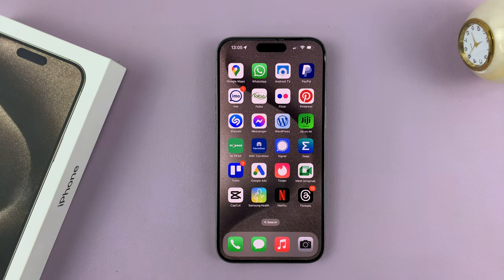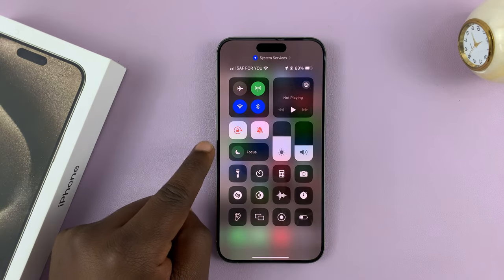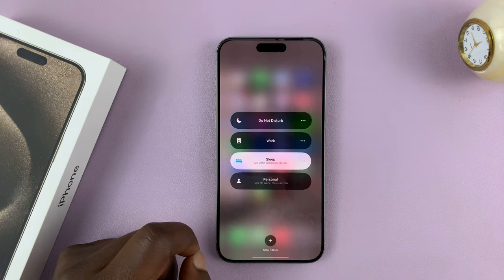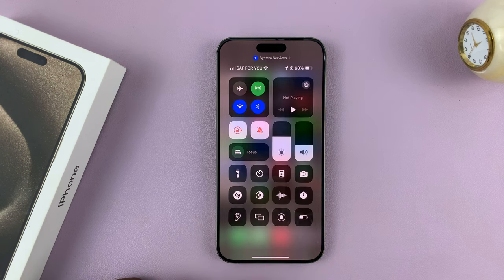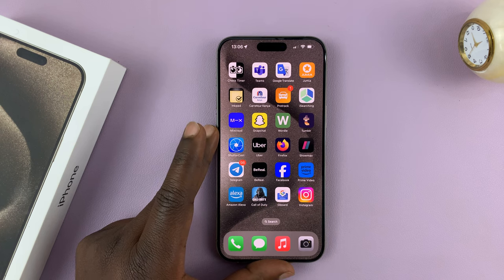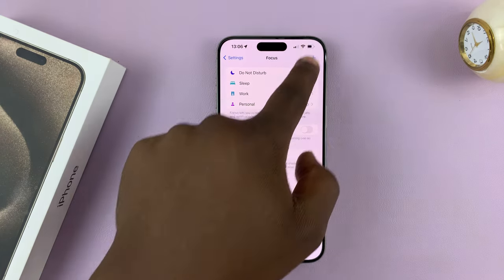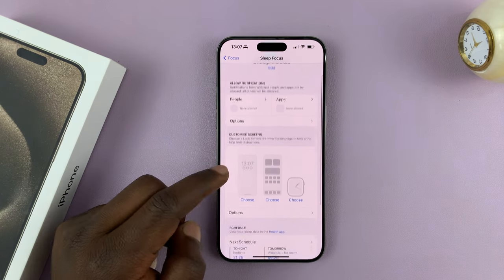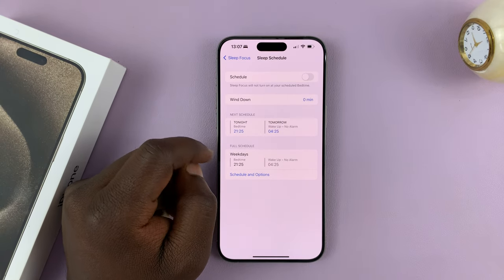How To Turn OFF Sleep Mode On iPhone 15 & iPhone 15 Pro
In this tutorial, we'll show you a quick and easy way to turn OFF Sleep Mode on your iPhone 15 or iPhone 15 Pro.

If you've ever been frustrated by your device going to sleep too quickly, this video is for you! Disable Sleep Mode on your iPhone 15, iPhone 15 Pro and even the iPhone 15 Pro Max.

Sleep Mode, also known as "Do Not Disturb" mode on some devices, is a feature that allows you to temporarily silence your phone and prevent it from making noise or vibrating when you don't want to be disturbed. This can be especially handy during meetings, at night, or when you simply need some uninterrupted time.

In this step-by-step guide, we'll walk you through the process of adjusting your device's sleep settings to your preference. Whether you're watching a video, reading an article, or using your iPhone for an extended period, you'll learn how to keep that screen awake.

Turn OFF Sleep Mode On iPhone 15 & iPhone 15 Pro:
How To Disable Sleep Mode On iPhone 15 & iPhone 15 Pro:

Step 1: Unlock your iPhone 15 and swipe down to reveal the control center.

Step 2: Look for the "Sleep" tile. You should see it if Sleep mode is on. Tap on it or long press for a second or two. This will reveal a couple of options.

Step 3: Next, tap on "Sleep" and the sleep option will be greyed out, to signify that it's off.

TURN OFF SCHEDULED SLEEP MODE SETTINGS

If you have scheduled sleep mode for a specific duration, it means that even with sleep mode turned off, it will still activate sleep mode at that time. So, to disable scheduled sleep mode:

Step 1: Begin by unlocking your iPhone and locating the Settings app. It's represented by a gear icon and is typically found on your home screen or in your app drawer.

Step 2: In the Settings menu, scroll down and tap on "Focus".

Step 3: Within the "Focus" menu, you'll find an option labeled "Sleep". Tap on it to access Sleep Mode settings.

Step 4: Scroll down and tap on the schedule. Then, tap on the toggle button next to "Schedule" to turn it off.

Step 5: Repeat this process for any other schedule you may have set.

WOTOBEUS USB-C to USB-C Cable 5A PD100W Cord LED Display:

Cell Phone Tripod Adapter